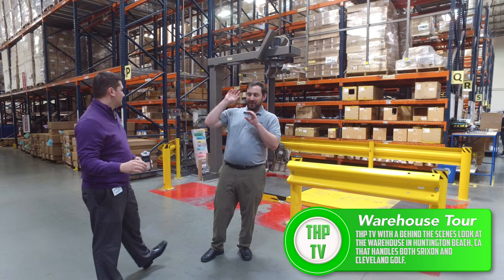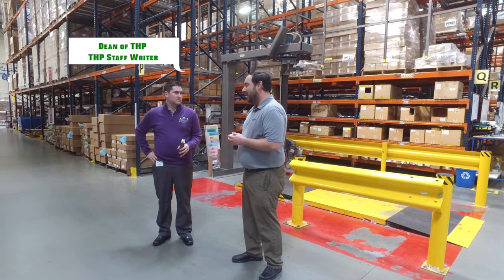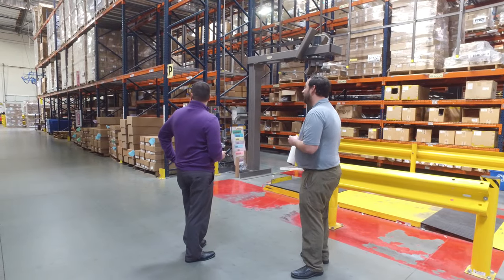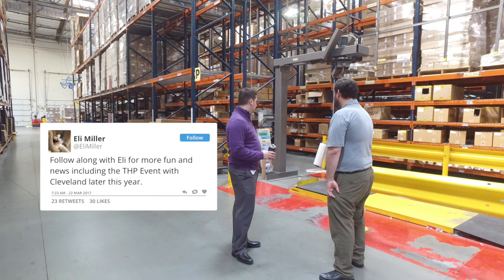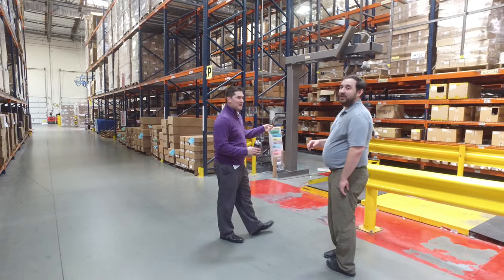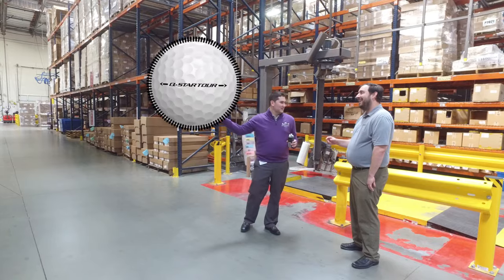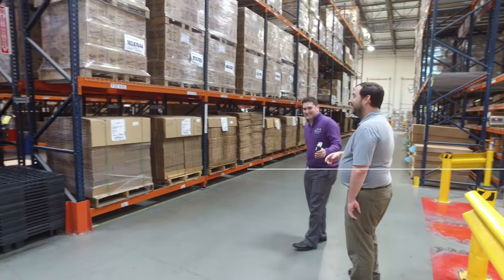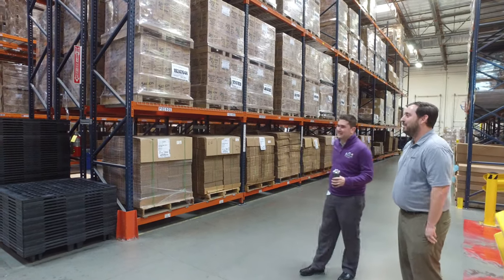Srixon Golf Rap from Eli Miller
While out at the Srixon Golf Warehouse in Huntington Beach, CA, THP TV caught up with Eli Miller for a tour.  Near the end, he decided to "drop some bars" as he called it on the new Q-STAR TOUR golf ball from Srixon.